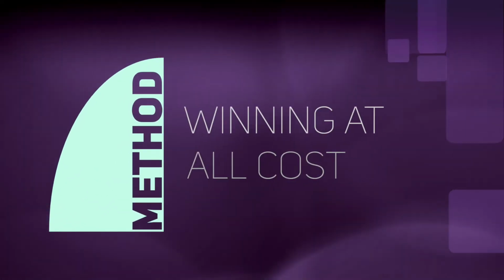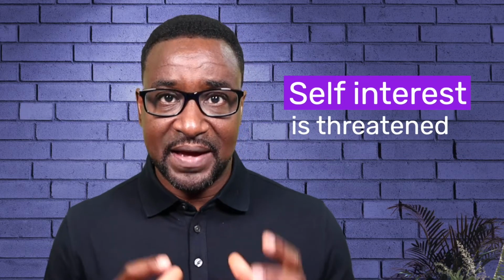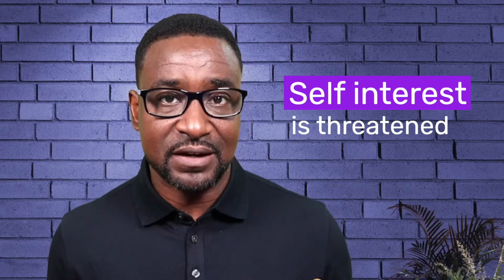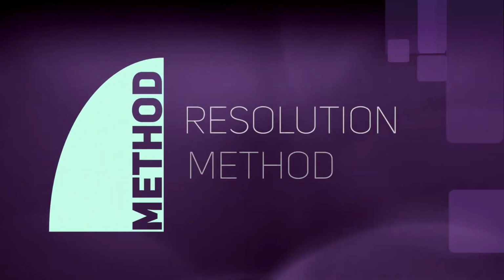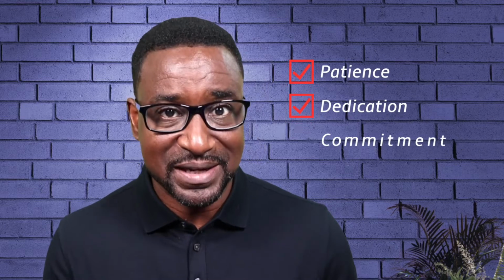5 Conflict resolution styles in relationship: Pros and cons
Conflict resolution styles in relationship is a video that will help you resolve conflicts in your relationship. Conflict is unavoidable in relationships. This video will show you five conflict management styles used to resolve conflicts in a relationship. Each style has its pros and cons.
Understanding different styles will help you understand your partner better and why they react the way they do.
Pastor Okey deals with the five major styles used by couples in resolving problems in their relationship.
This video can change your life and relationship.